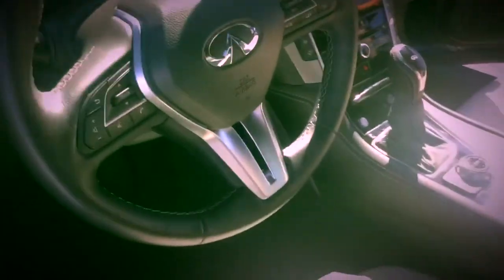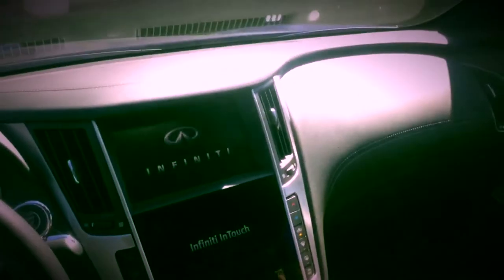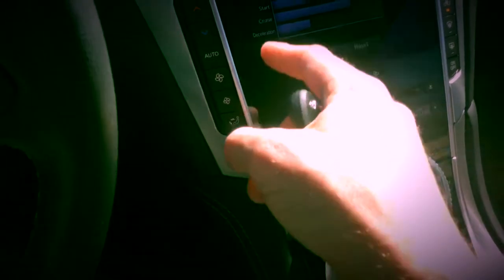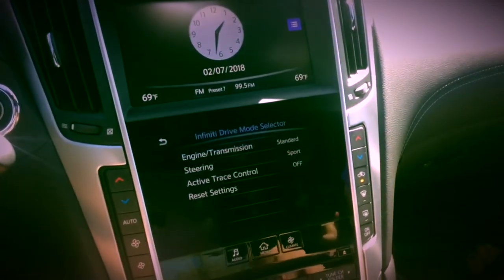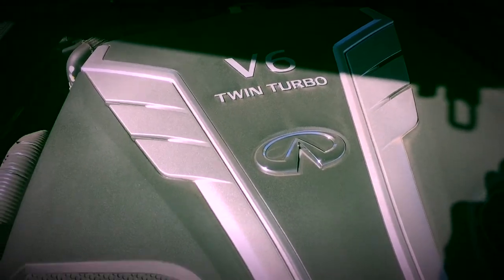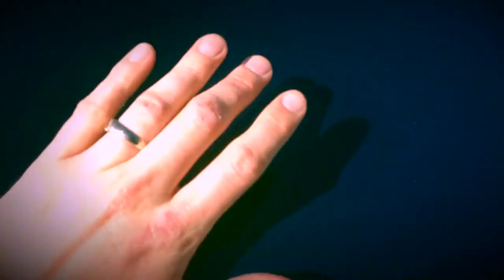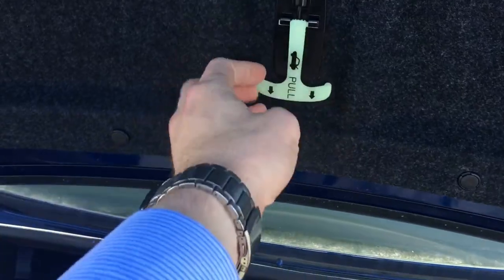2018 Infinity Q60 Review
An unfiltered look at the new Q60